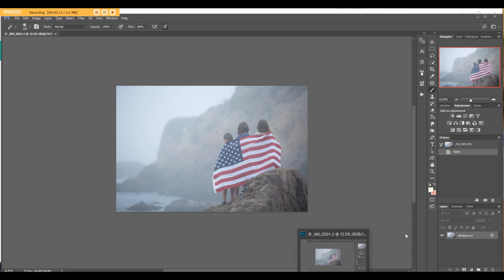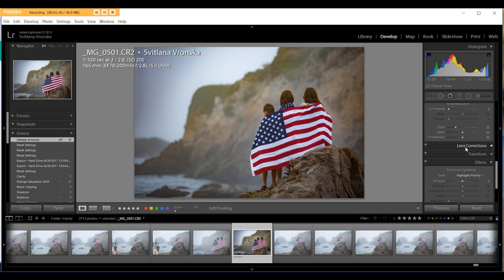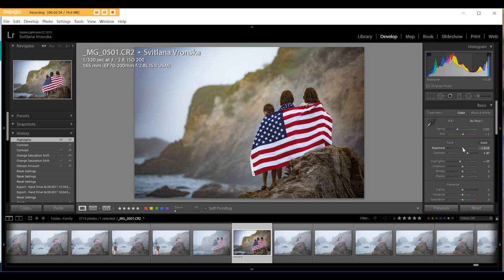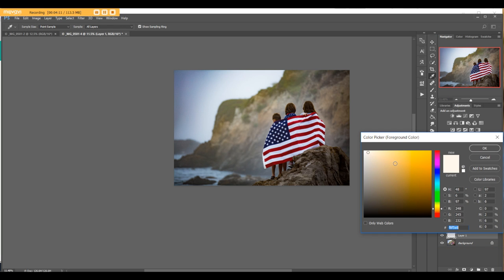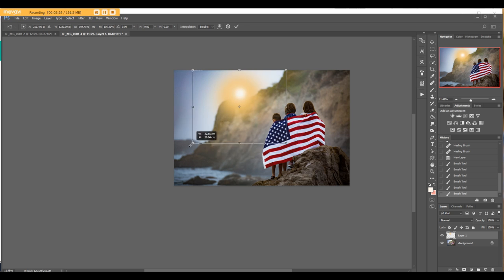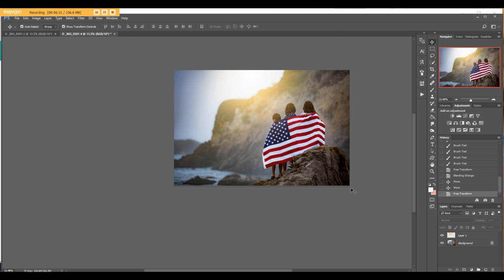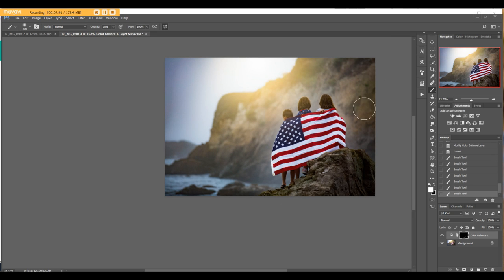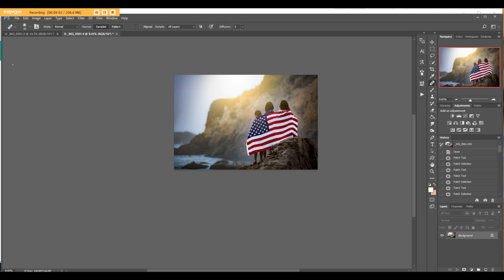Lightroom Tutorial from hazy photo to a beautiful clear image, dehaze an image